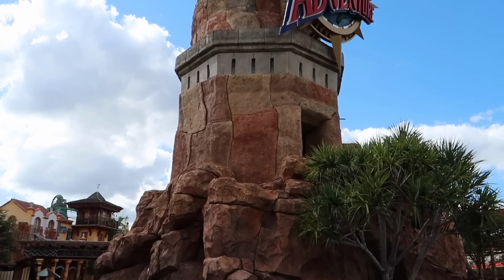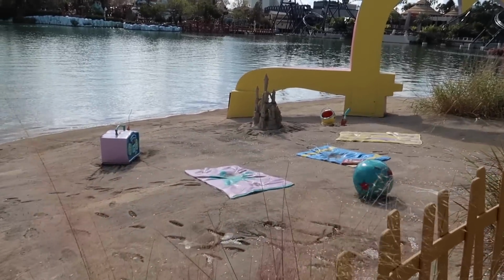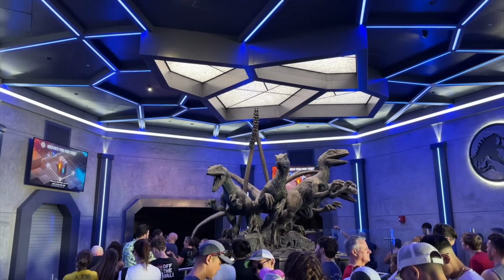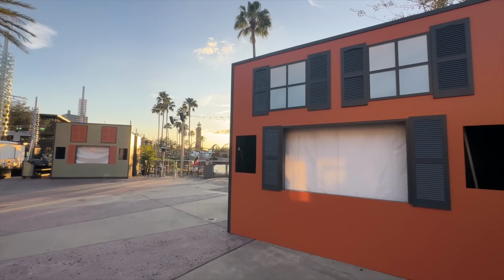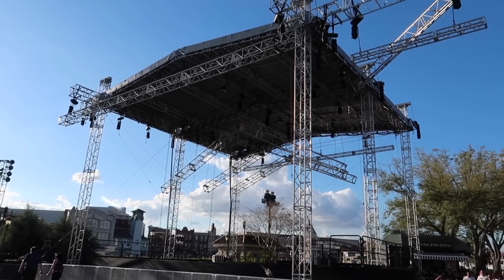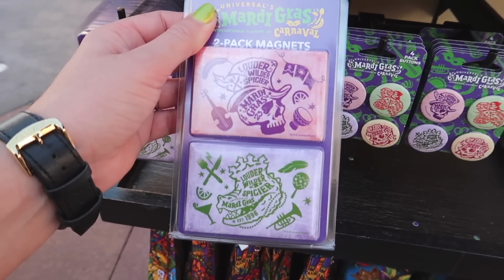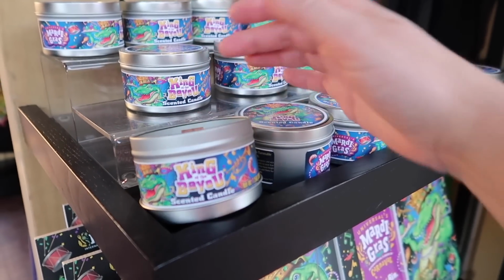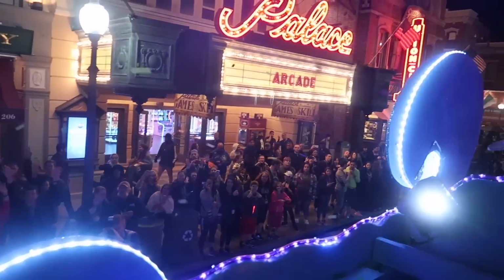FIRST LOOK at New Universal Mardi Gras 2023 Food Booths, Tribute Store Facade, Merch + VelociCoaster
Join me for a beautiful day at Universal's Islands of Adventure, CityWalk and Universal Studios as we check out what's new and what's coming in 2023! We get a first look at brand new Mardi Gras 2023 merchandise, newly installed food booths and brand new Tribute Store facade in its new location in Hollywood, ride VelociCoaster, check out All Hallows Eve Boutique, as always I share some updates and info about the park, then we check out CityWalk and Universal Studios where we get a first look the 2023 Mardi Gras merchandise that was JUST put out into the park in only one spot so far, the Mardi Gras food booths that have been constructed, and I also show you some My Universal Photos photo spots and use my photo account a bit to show you how it can work, and we see the brand new signs for the upcoming Minions Villain-Con attraction opening summer 2023 and park updates!

Welcome to Super Enthused! My name is Jackie and I bring you along as we visit fun and unique travel destinations, theme parks and attractions, road trips, resort tours and so much more. I hope you enjoy the videos, thanks for being here!